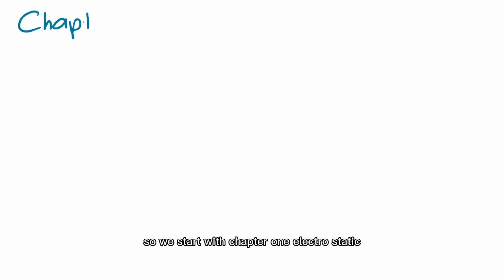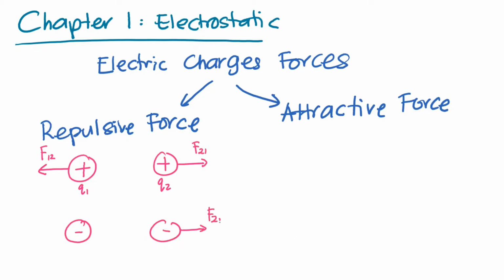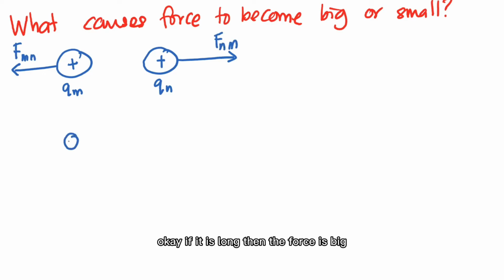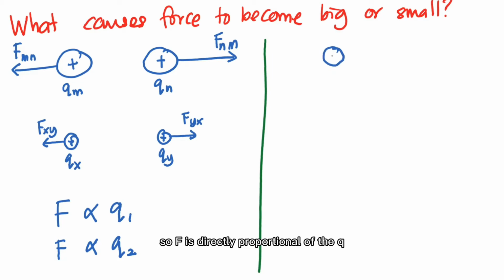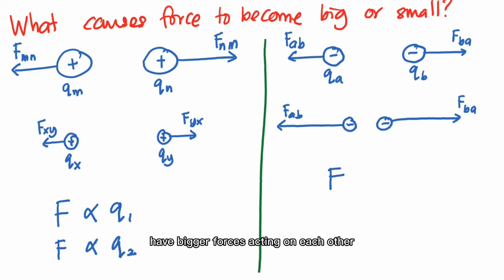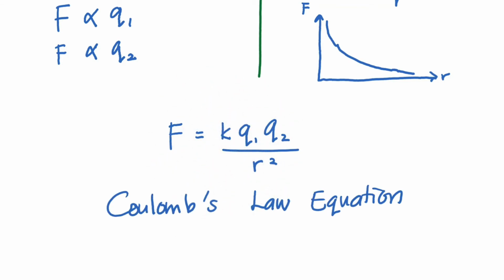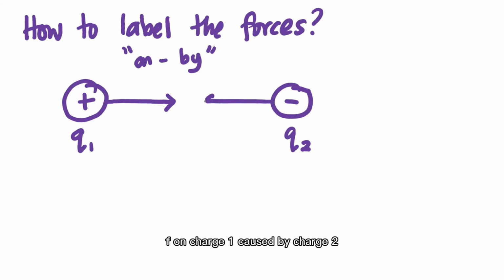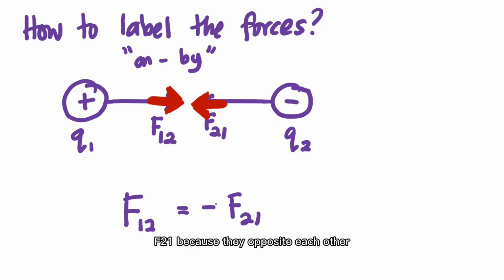SP025 TOPIC 1 ELECTROSTATIC FORCES PT 1